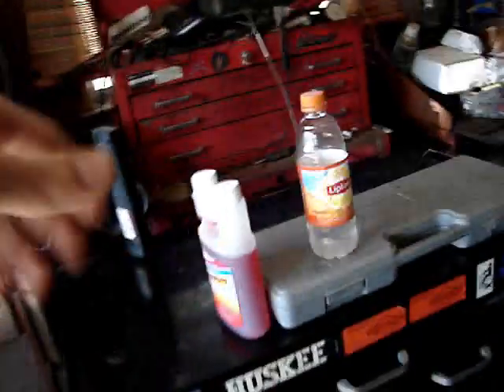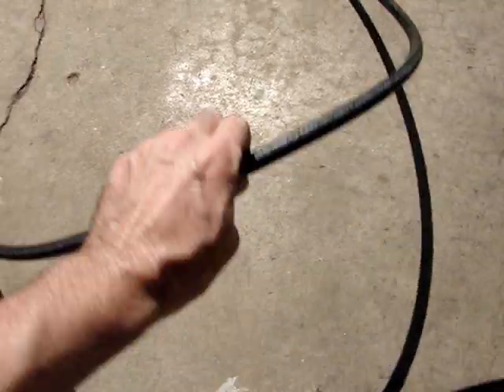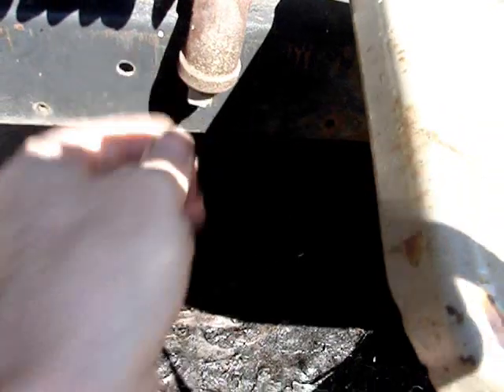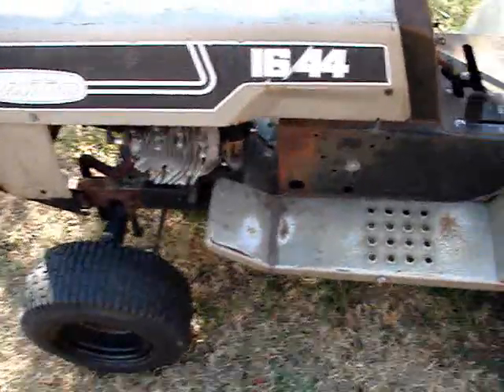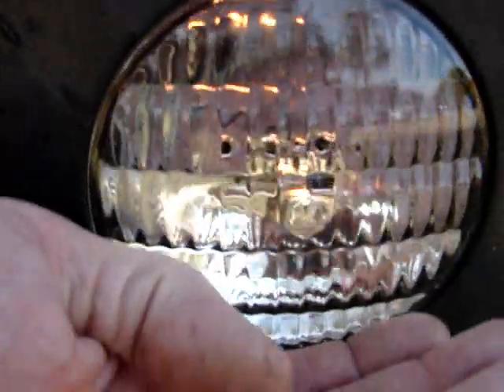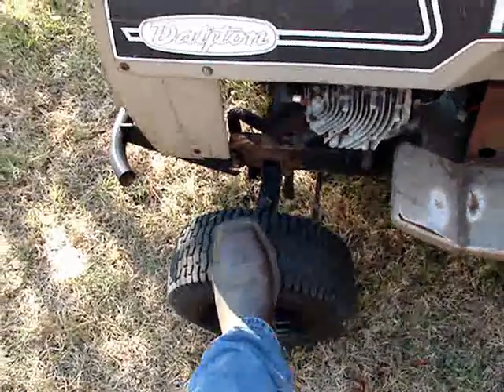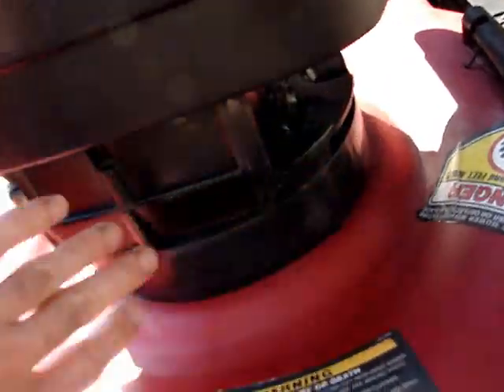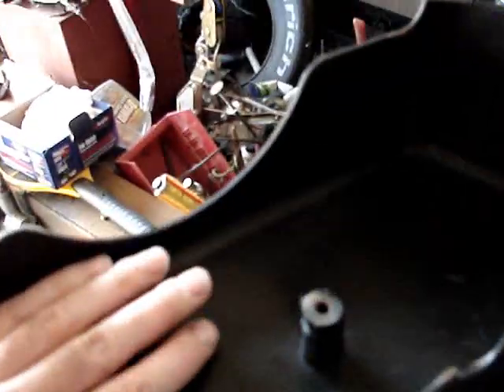1980 Dayton GT Fuel system repair and upgrade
Just got through bringing my Daytons fuel system back up to par with all new parts and fuel line with a new gas tank grommet and shut off.